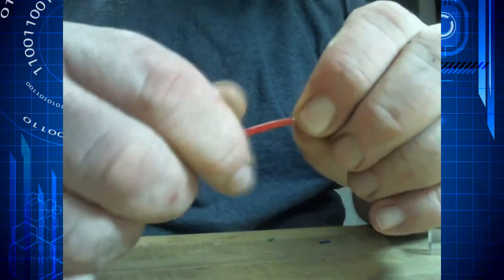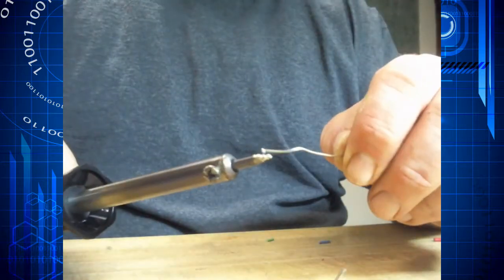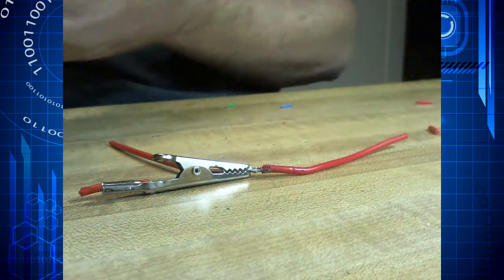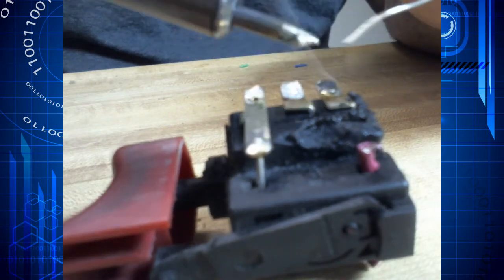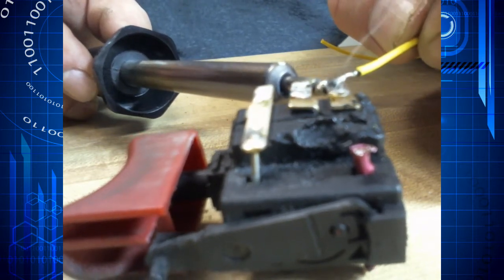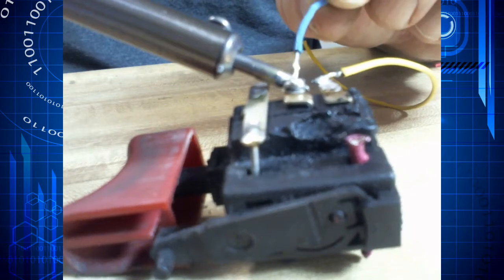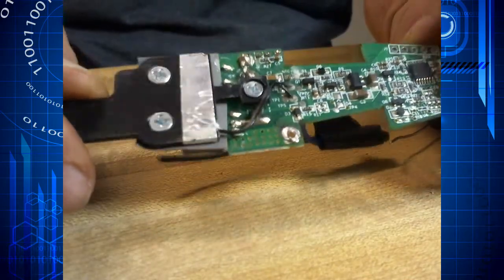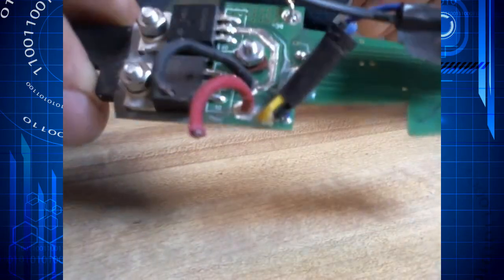How to Solder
I know it's not welding, but it's like welding's
special cousin. If you spend enough time in the shop
you are going to need to know how to solder. It's
not hard. The most important things to remember are
1. HEAT
2. TIN
3. SPEED

You need to have enough heat to get the joint to flow
in a second or two, any longer and you will be melting
insulation. Finally, always tin your wires and joints
before soldering. It just makes everything easier.

Give it a shot, you can do it!